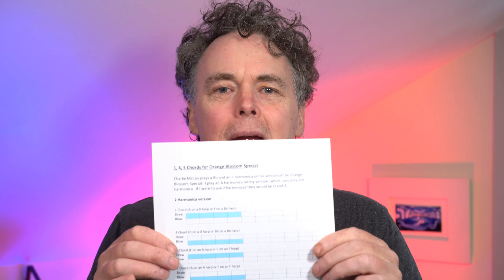Download Free Worksheet